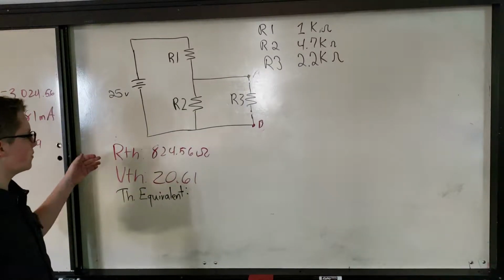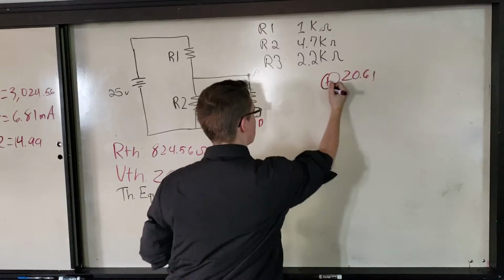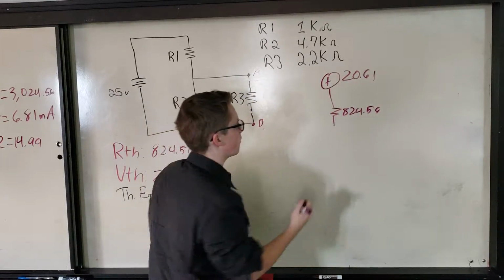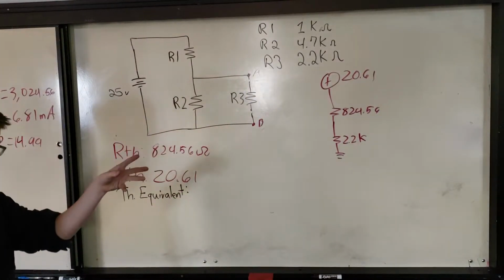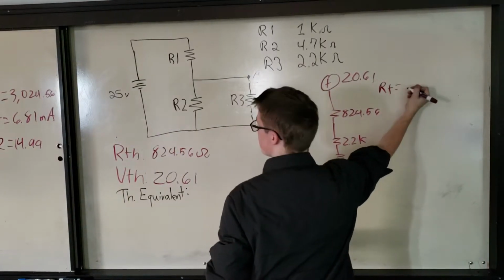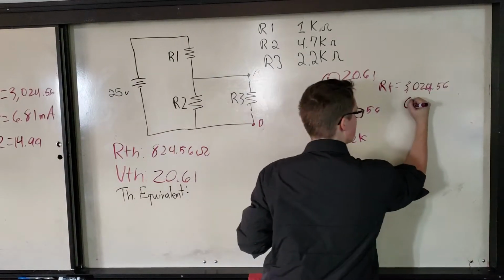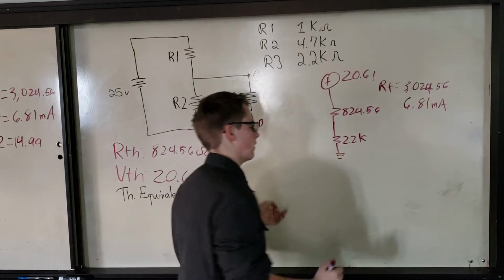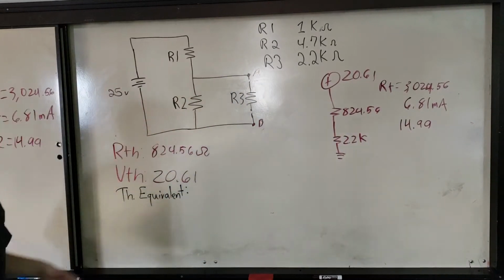Thevenin Circuit Analysis Episode 3 Th. Equivalent Circuit